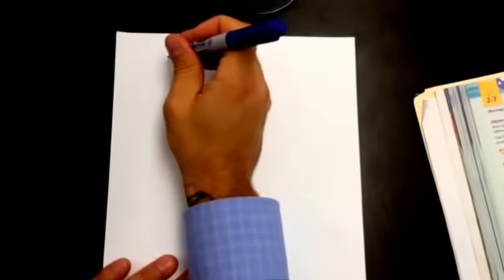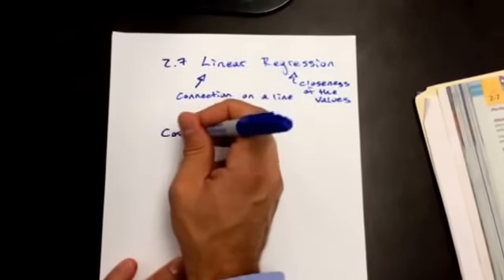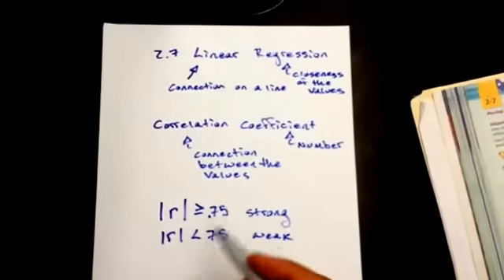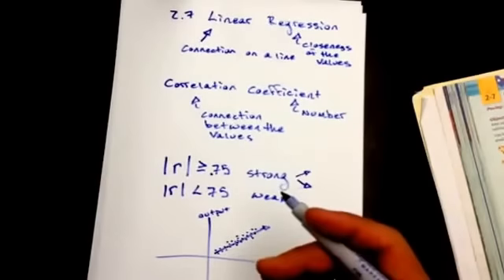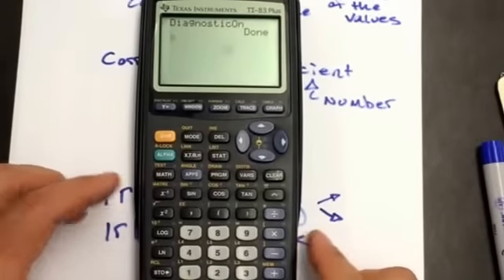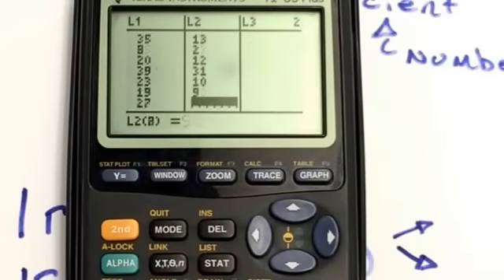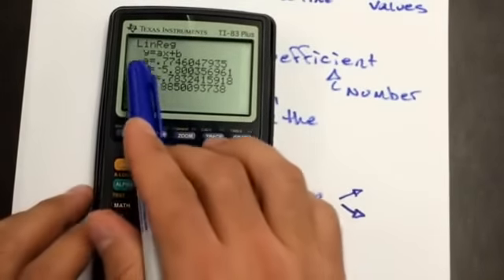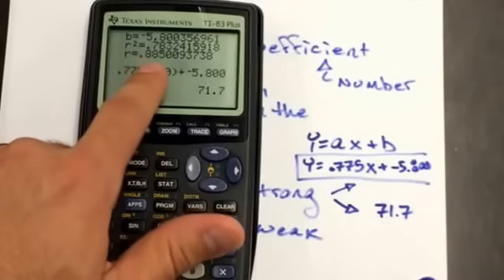2.7 Linear Regression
This video shows you how to write the linear regression from a scatter plot, or a set of data.  You will also see how to figure out if the linear regression is strong or weak, and whether it is positive or negative (correlation).